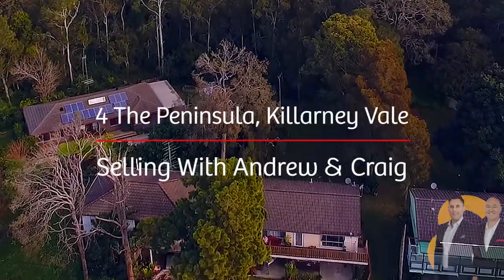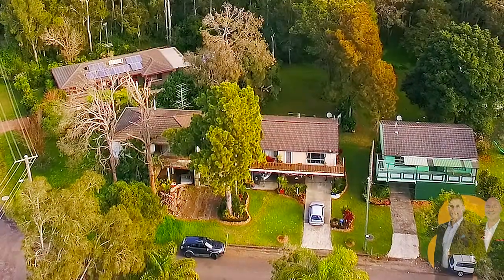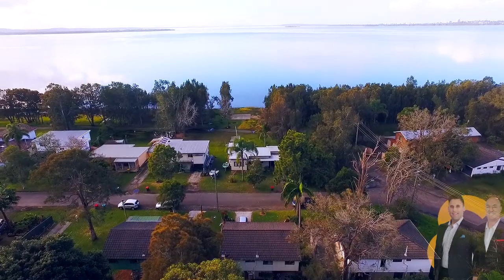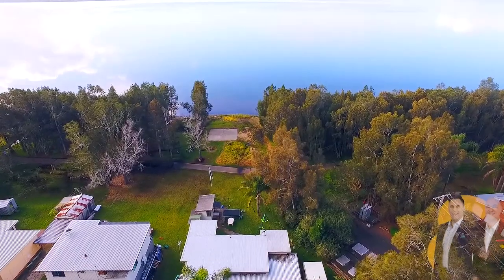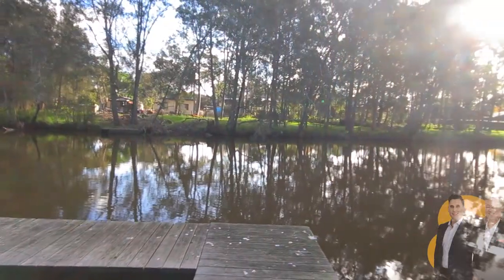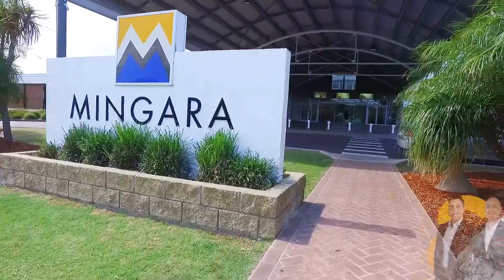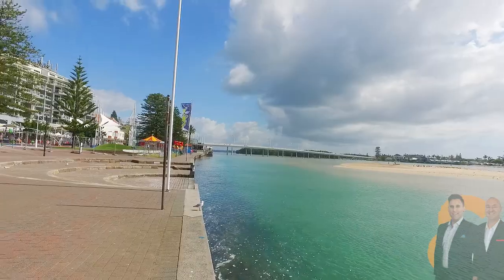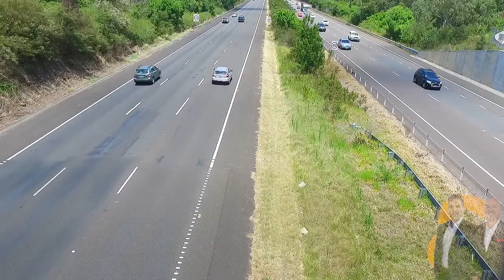4 The Peninsula, Killarney Vale ( 3 Bedrooms, 1 Bathroom, 2 Carports)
Selling with Andrew & Craig !
FIRST HOME BUYER EXEMPTION OPPORTUNITY IN KILLARNEY VALE The home itself is situated on a flat, low maintenance yet impressive 682 square metre block and sits in the highly sought after area of Killarney Vale, lakeside, with your own public access to the stunning Tuggerah Lakes. The bike track is an easy walk from your door, not to mention Adelaide Oval behind you and The Peninsula boat ramp at the end of the street! This breezy pole home has been well loved & shows plenty of character, true to its coastal region. All while offering appealing living features, such as beautiful wooden floor boards throughout, an open plan well lit lounge and dining room, with ceiling fan & NBN. A neutral, easy clean kitchen with electric cook top & oven, decent cupboard space and updated sink, while enjoying a landscaped outlook and excellent southerly & lake breezes. Offering 3 good size bedrooms, the main with lake views, mirrored built in robe and possible verandah access. All rooms are practically set off your tidy bathroom with bath tub & updated vanity. Heading down the external stairs, from your north facing verandah, you come to a tranquil open yard, with covered entertaining area and private laundry with second toilet. While also featuring plenty of space for car accommodation, your caravan, boat & jetski on the twin carport. Perfect for this area. Only minutes drive to Mingara, Westfield Tuggerah, beautiful beaches and golf courses, the family friendly The Entrance as well as a short commute to Sydney or Newcastle using the M1 Motorway. Award Winning Real Estate Sales Force Three Offices, Selling & Leasing The Central Coast E & OE. Please note that all information herein is gathered from sources we believe to be reliable, however we cannot guarantee its accuracy and interested parties should rely on their own enquiries. ‘Preview’ Terms & Conditions: What does ‘Preview’ mean? When properties are listed as ‘Preview’ with our office, it generally means that it has just been listed and you are amongst the first buyers in the market to be exposed to the property. What is the Price Guide? If there is not a price guide advertised, our team will generally be able to provide you with a rough price guide for the property during the preview stage, which usually is based on recent sales in the area. Our office statistics show homes listed with us generally sell about 8% above the price guide (could sell for more, could sell for less). What we have discovered is, no one minds paying a little bit more for something they really want. With that said, you are the market and we encourage you to come and take a look at the property yourself. After all, you are the market. If you have received any marketing about this property as part of the Raine & Horne Toowoon Bay Killarney Vale property alert system, this property is likely to fall in your price range. Can I buy a property during the ‘Preview’ stage of marketing? Absolutely you can!!! In fact up to 80% of our properties sell in the ‘Preview’ stage of marketing, often to the exclusive members of our buyer database. Call our office to register as one of our exclusive members. To give yourself the best chance of securing a property in the ‘Preview’ stage it is advised you have all you ducks in a row (ask for a copy of our “Preview Process’ booklet) and offer with your best foot forward. What is an Exclusive Property Preview? When properties are listed as ‘Exclusive Property Preview’ with our office, it generally means that the property has just been listed. Because you are on our Exclusive Database, we are inviting you to inspect the property before the rest of the market.